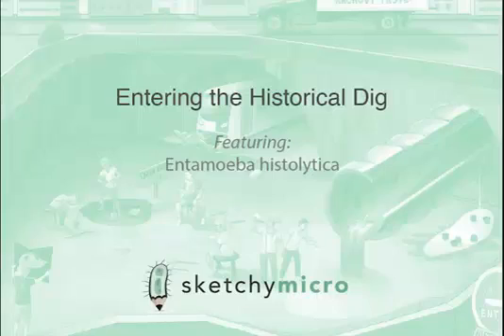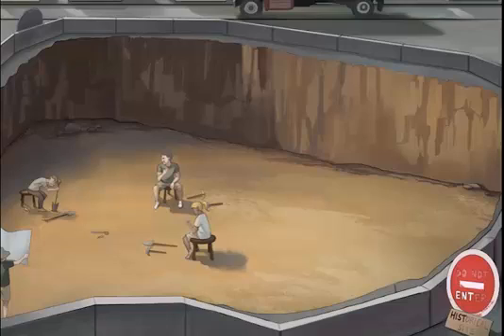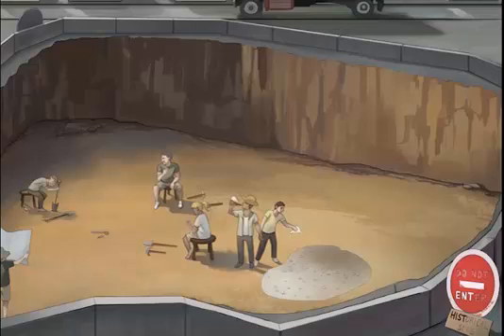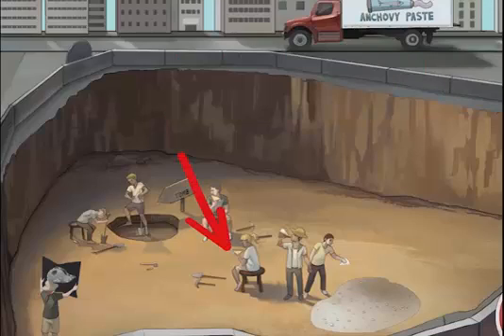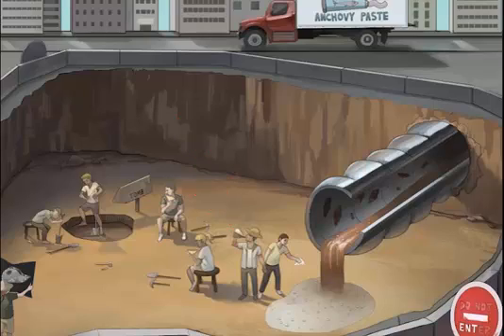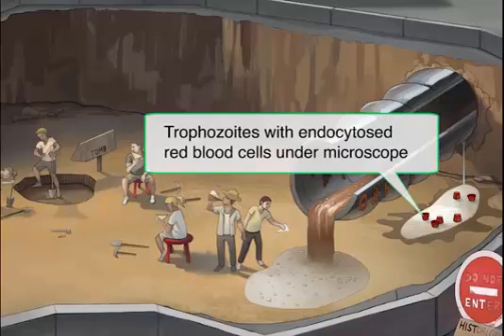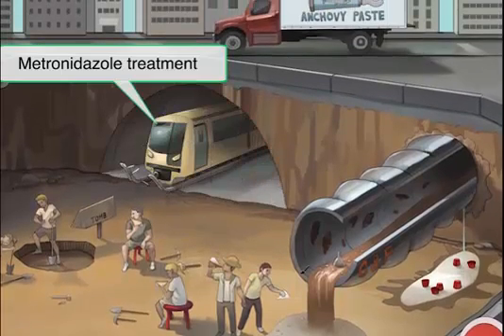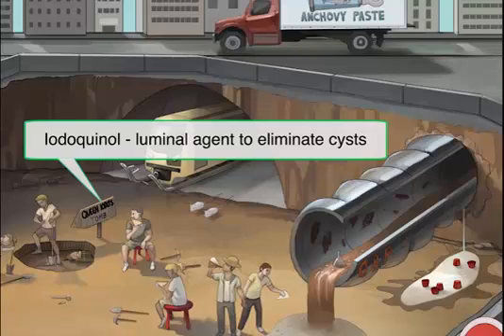1 2 Entamoeba histolytica